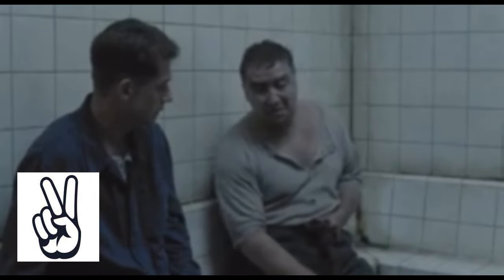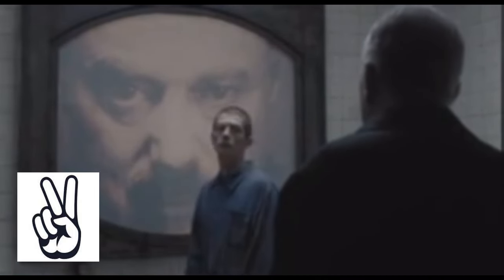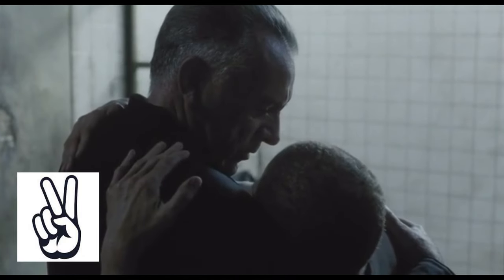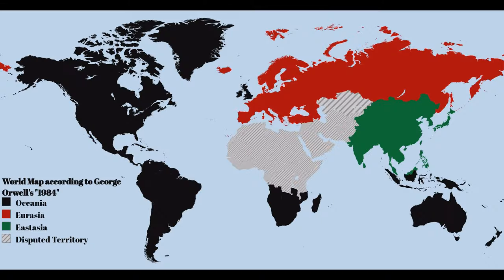Today's Analysis: Winston Smith from Nighteen-Eighty-Four (1984)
Hello and welcome back! Today we analize Winston Smith (???-1984), the main protagonist of 1984 by George Orwell.